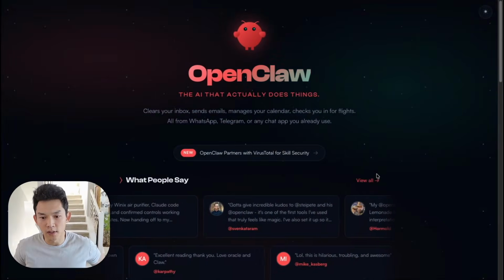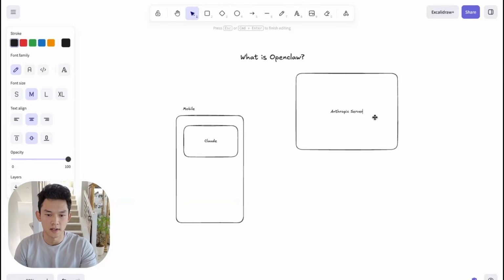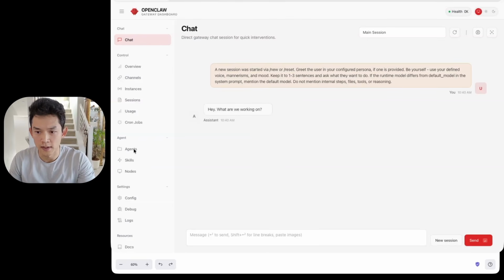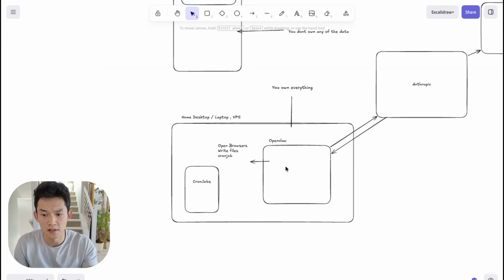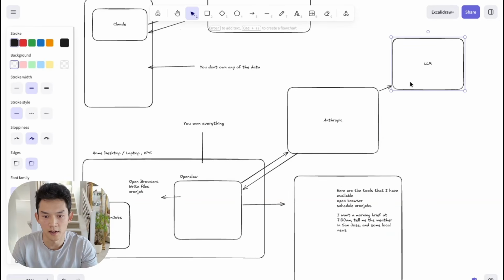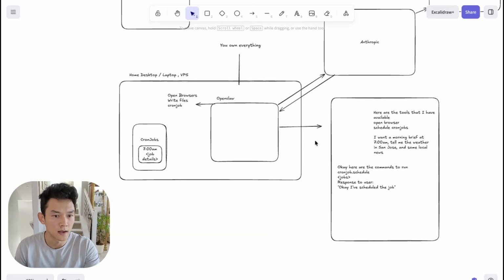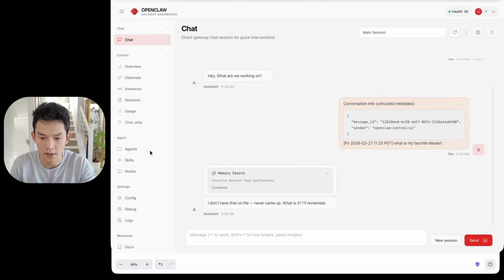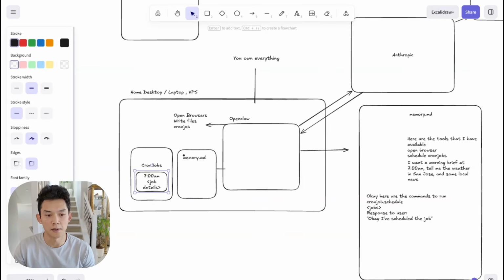Should you use Openclaw? (Guide for non-technical users)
This is a video about Understanding Open Claw: Core Components and Safety

00:00 Introduction
01:33 How Traditional AI Apps Work
03:19 What Is Open Claw?
03:54 How Open Claw Executes Tasks
05:41 Morning Brief Example
08:15 Memory Files Explained
10:36 Summary & What's Next

🛠️ Join The Builder's Workshop — for beginners launching an AI-era career.
Weekly build-alongs, peer accountability, and direct access to me.
👉 jasonk.us/workshop